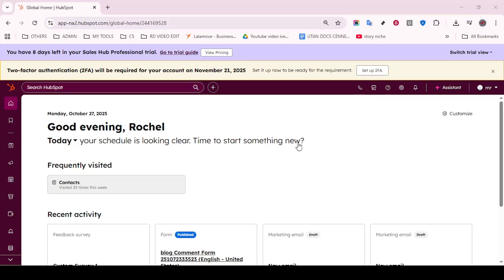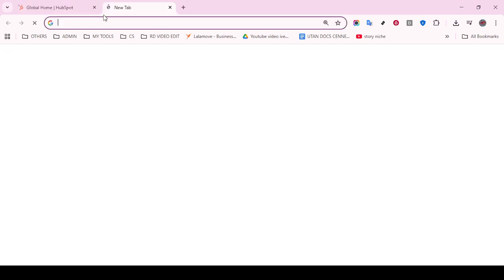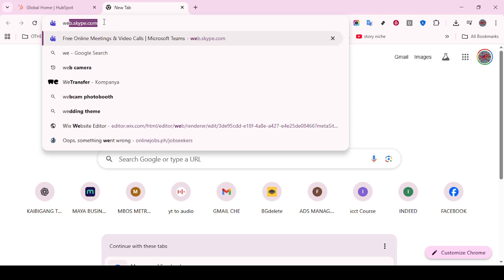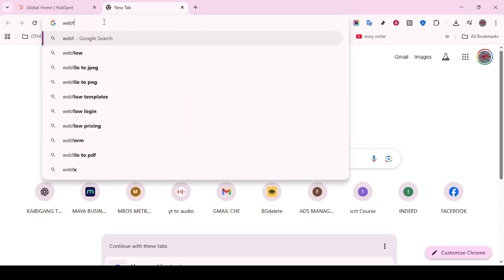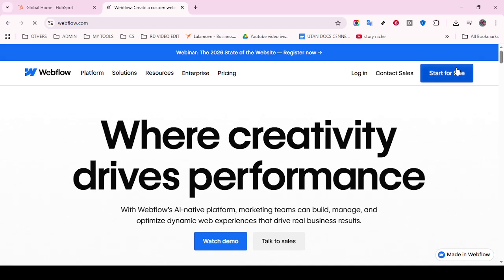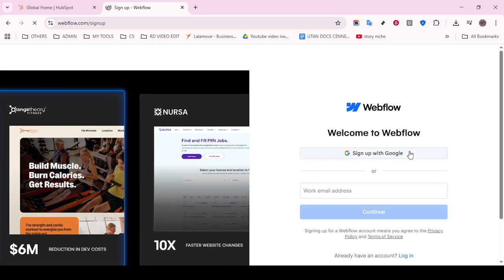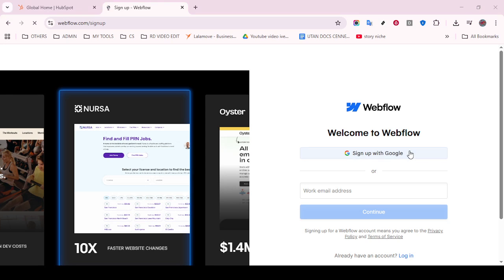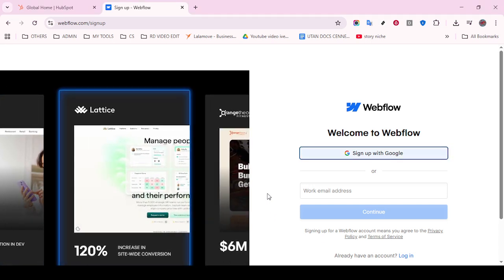How To Connect HubSpot With Webflow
Want to capture leads and track performance seamlessly between your website and CRM? 🚀 In this detailed guide, you’ll learn how to connect HubSpot with Webflow using built-in integrations and tracking tools — no coding required! 💡 Discover how to embed HubSpot forms, add tracking codes, and sync data automatically so you can nurture leads, run campaigns, and measure results directly inside HubSpot. Perfect for marketers, business owners, and designers who want to supercharge their Webflow sites with HubSpot’s powerful CRM automation tools in 2025. 💼